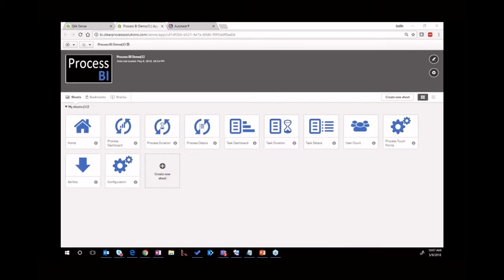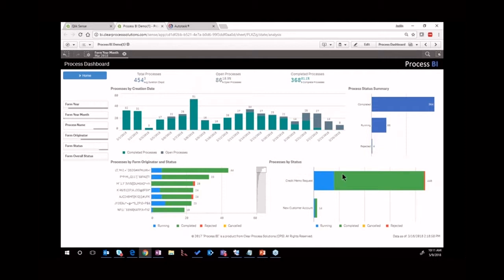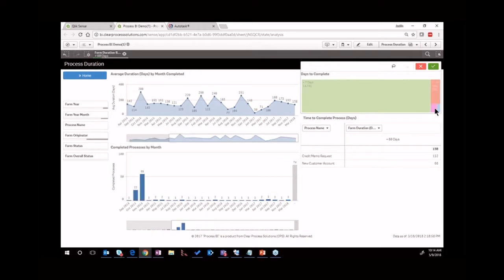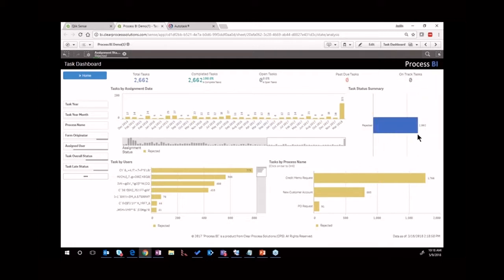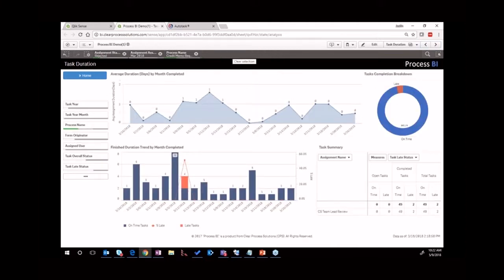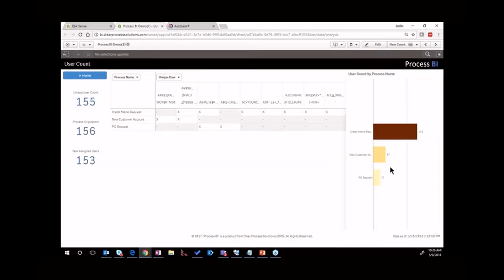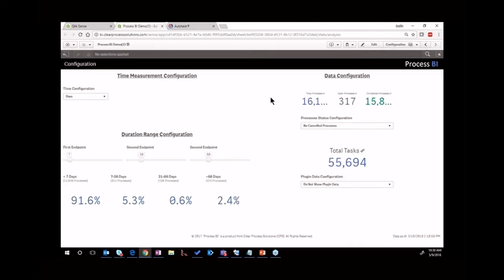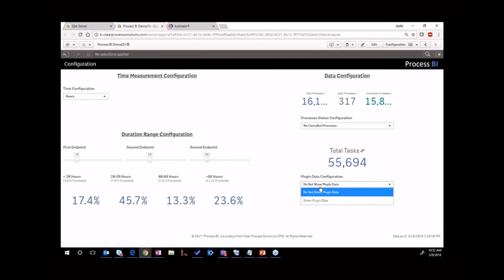Process BI Overview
Get a 30 minute overview of Process BI and how each sheet can be used to gain visibility into your workflow platform.